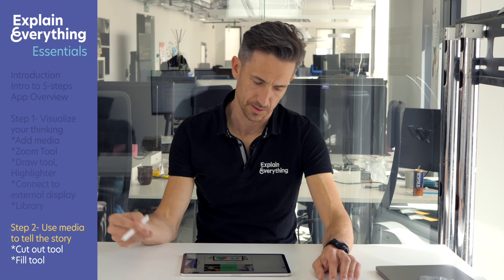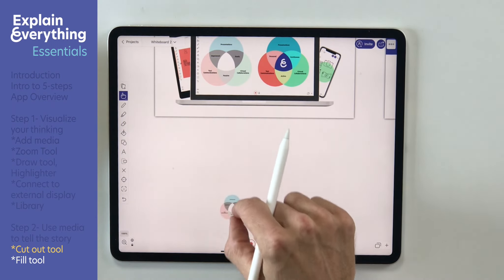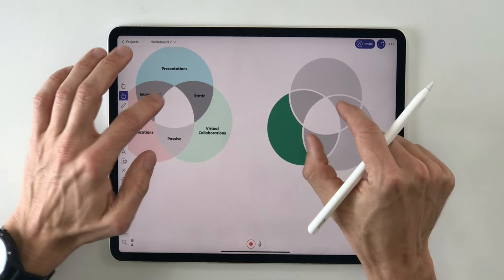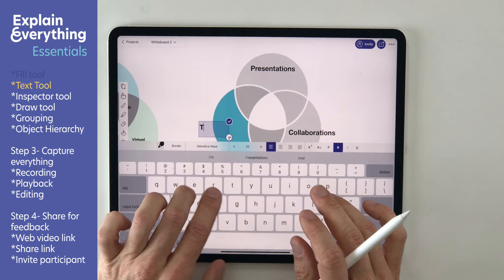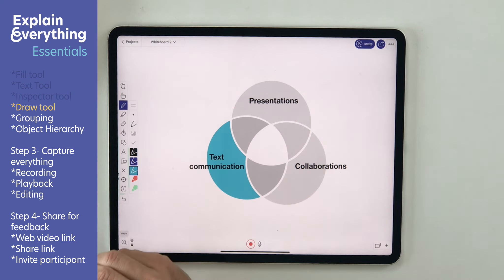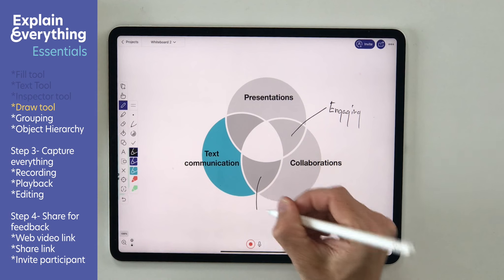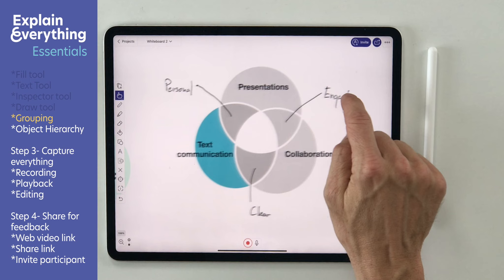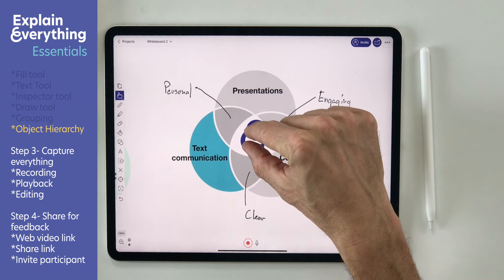Explain Everything Essentials Tutorial | Part 3/6 – Use media to tell the story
Third part of the Explain Everything Essentials webinar.

In this part you'll learn how to combine creative tools and multimedia in your Explain Everything projects.